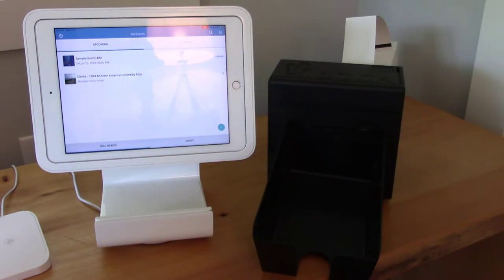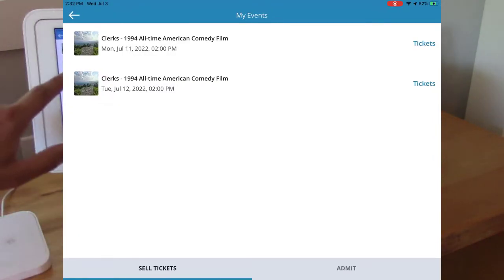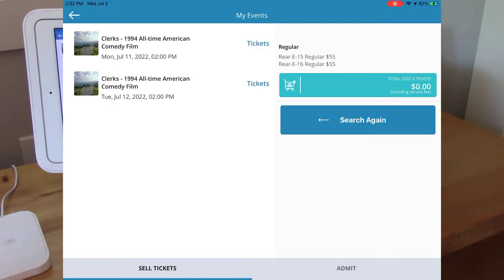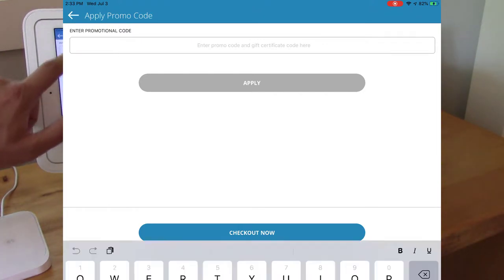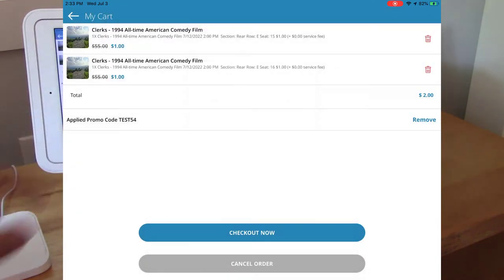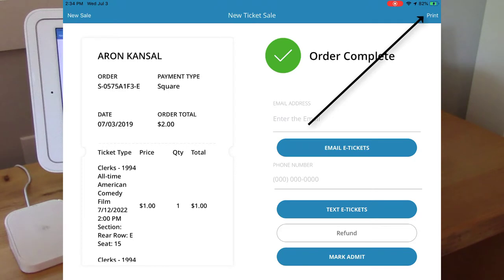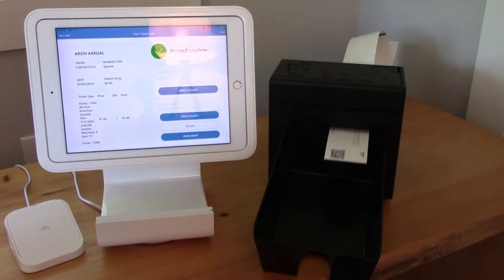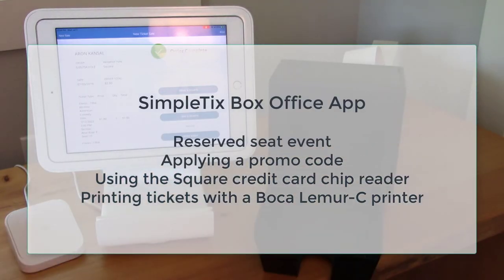How to sell tickets for a reserved seat event and print tickets with a Boca printer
How to sell tickets for a reserved seat event, take a credit card payment with Square, and print tickets with a Boca ticket printer

You can order a Boca Lemur C Printer directly from SimpleTix

Lemur-C (Price: $1,174)
- 300 dpi
- Automatic Cutter
- ADJW paper guide - preset for 2” x 5.5” ticket size
- Standard Interfaces (USB, Serial)
- Include Bluetooth
- No Cash Drawer
- No RFID

This video demonstrates how to use the SimpleTix Box Office app to sell tickets for a reserved seat event and print them using a Boca ticket printer. The process involves selecting the event and date, choosing the type of ticket, adding them to the shopping cart, entering a promo code (if applicable), paying with Square, and finally, printing the tickets with the Boca printer. The printed tickets contain the purchaser's name and seat information.